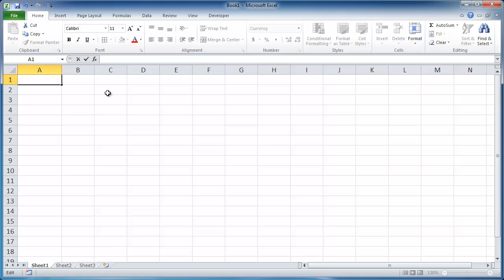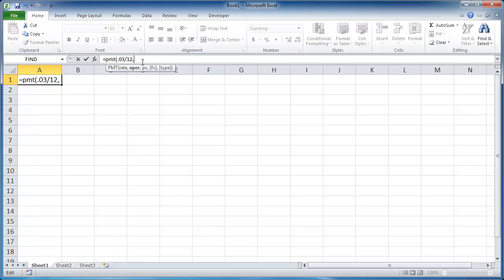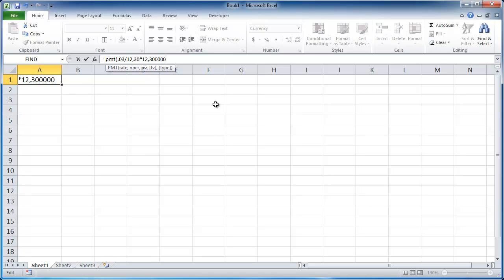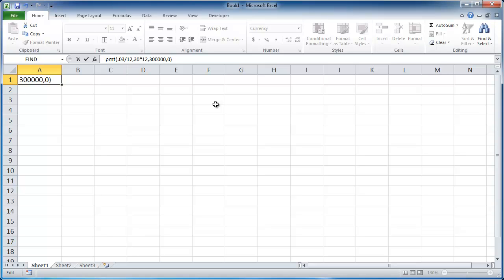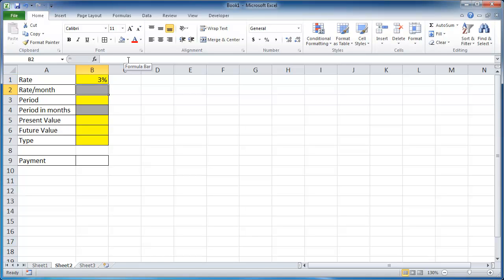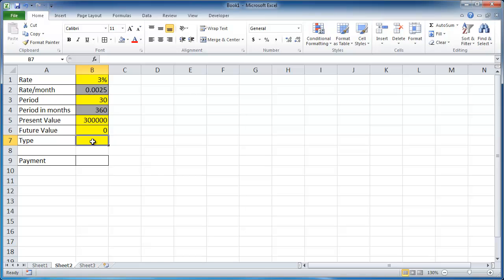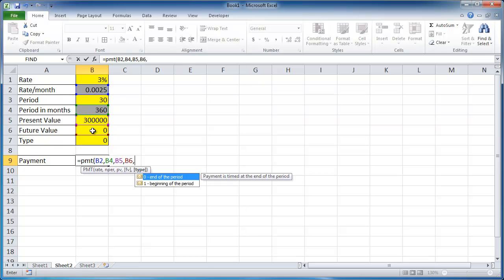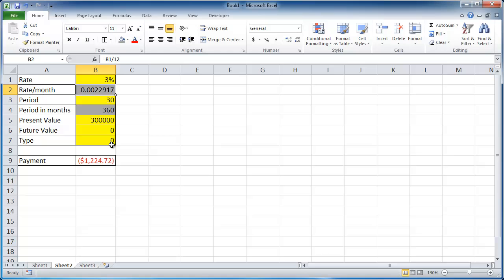Use the PMT Function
How to use the PMT function in Microsoft Excel.  This example is based on a mortgage loan.